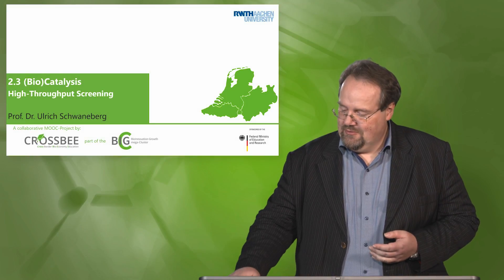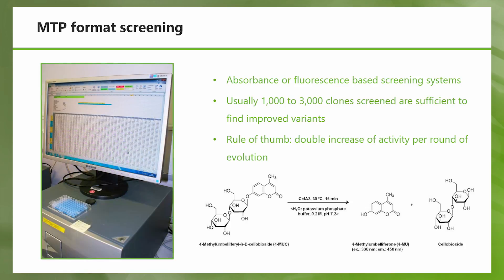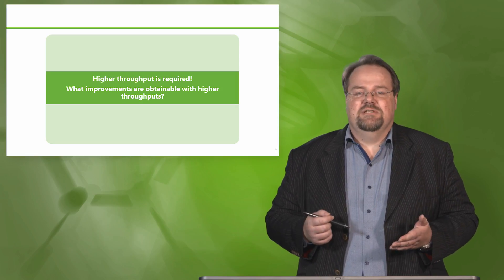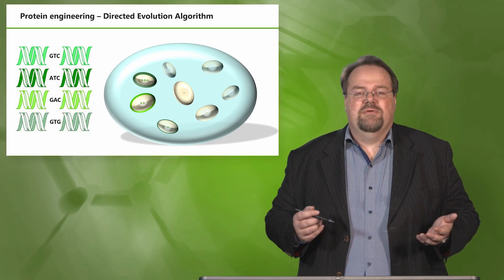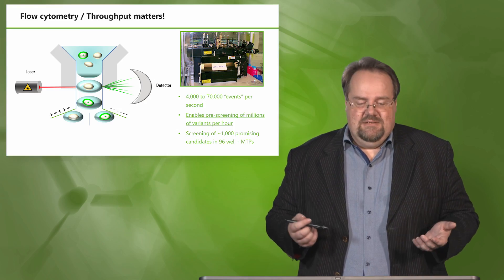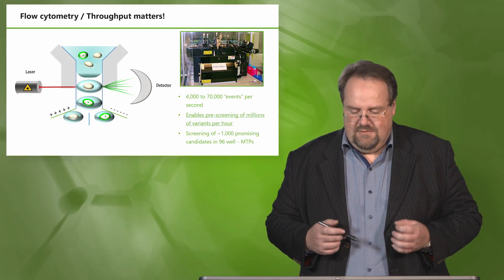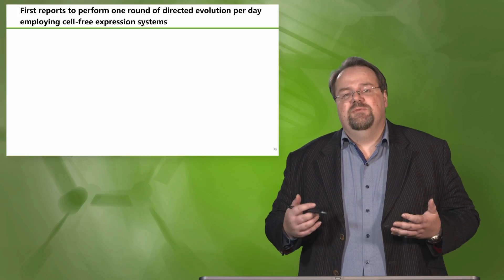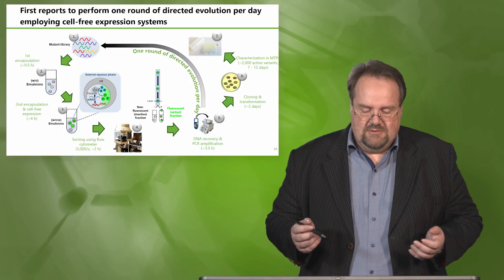BioBased1x_2019_Module_2_2-3-4_BioCatalysis_High_Throughout_Screening-video